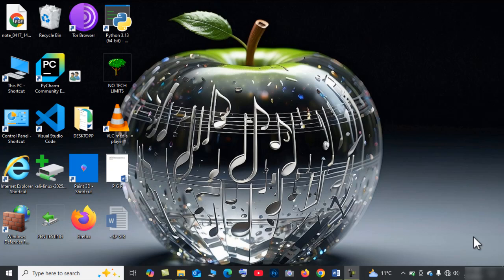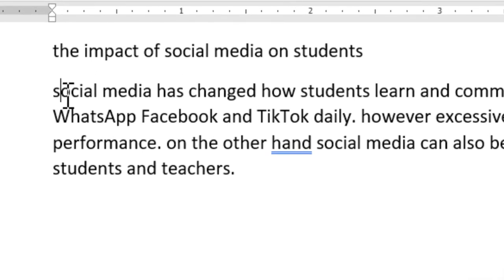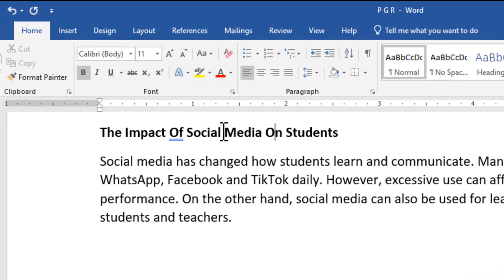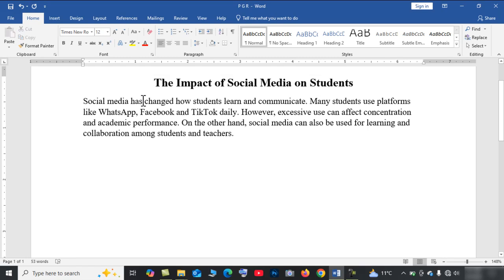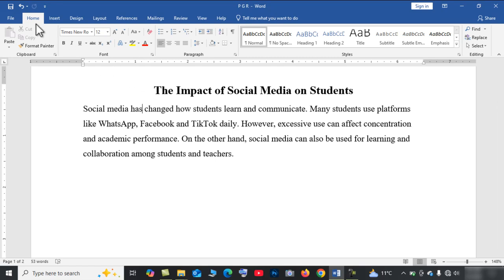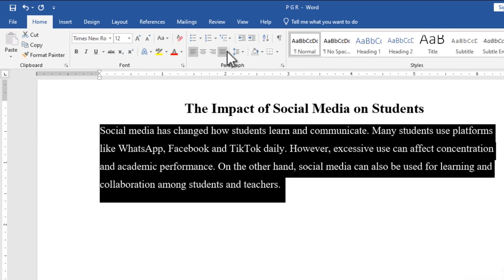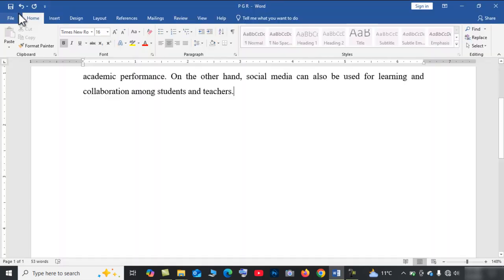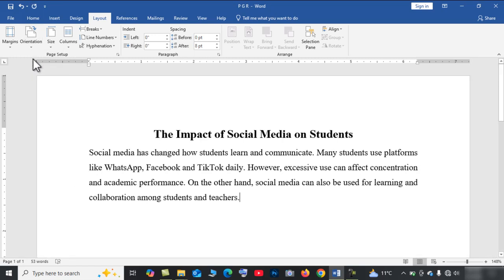Your Word Document still needs these fixes | Lesson 5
Most people format documents the wrong way in Microsoft Word, and it makes their work look unprofessional.
In this lesson, you’ll learn how to fix document layout using margins, spacing, alignment, and page breaks so your work looks clean, structured, and ready for submission.
This is part of a beginner-friendly Microsoft Word series designed to take you from basic typing to professional document creation.